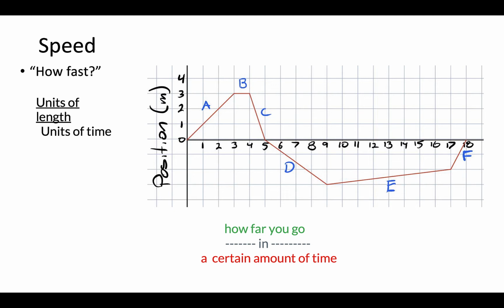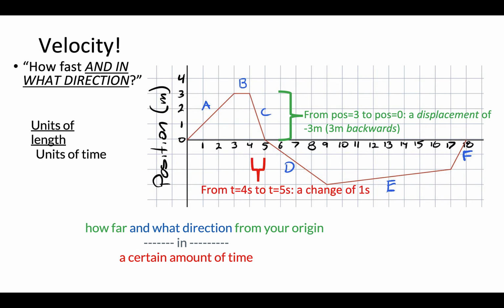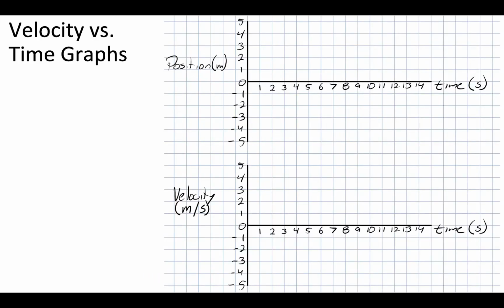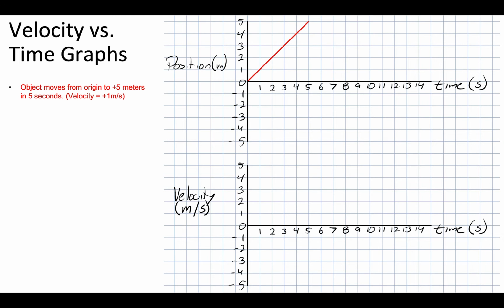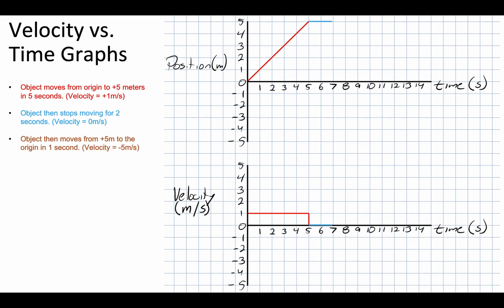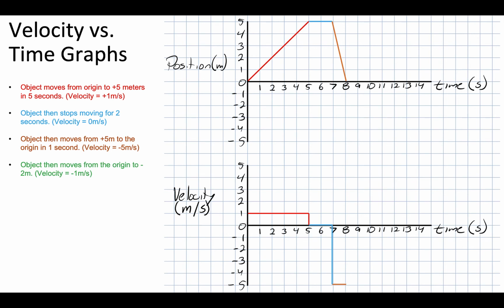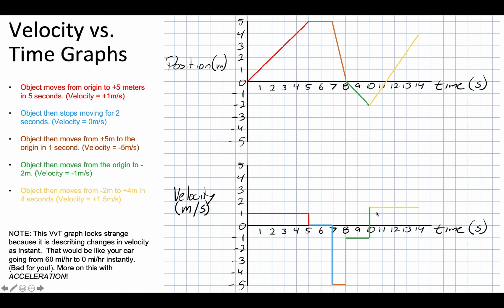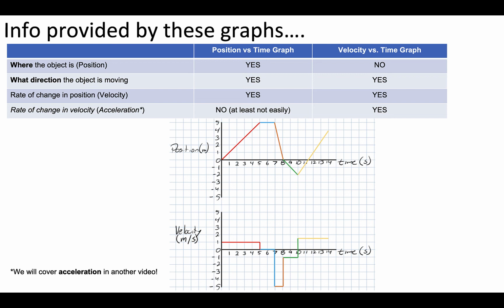Motion - PvT vs VvT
Position vs. Time graphs and Velocity vs. Time graphs